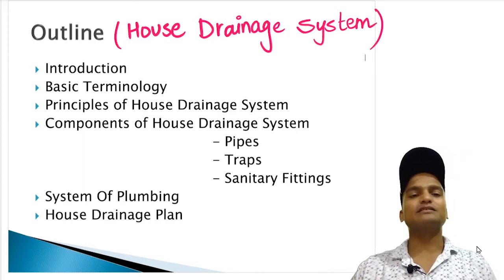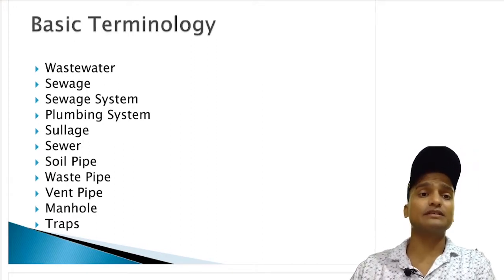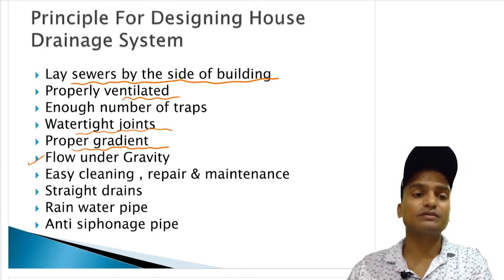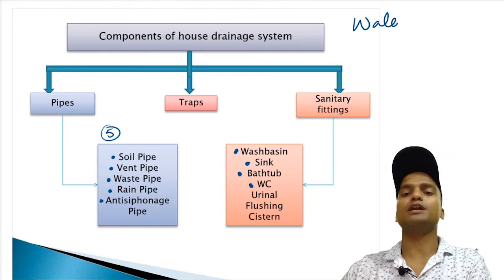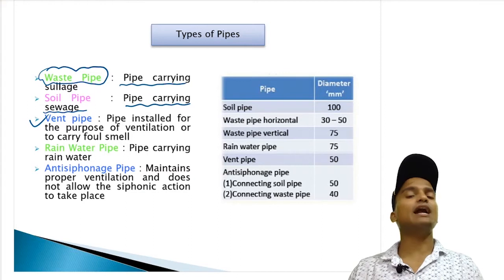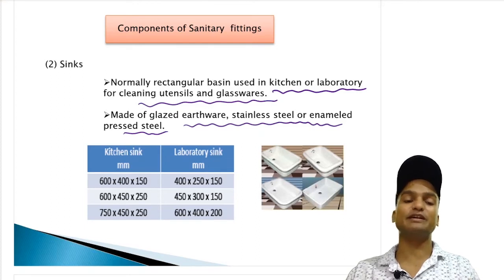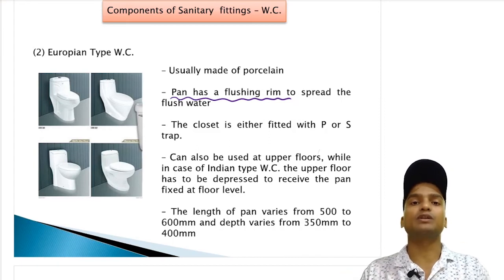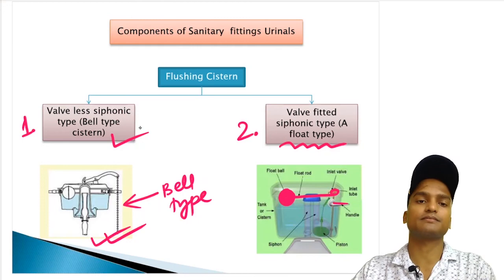11 House Drainage System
Above video will let you know about the principles of House Drainage System, the components of House Drainage System like Pipe, Traps & Sanitary Fittings.